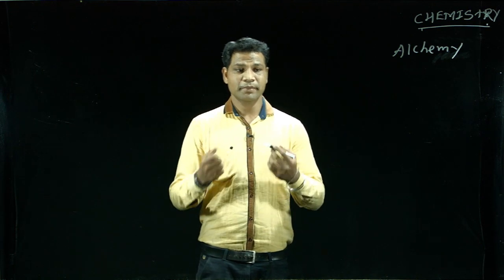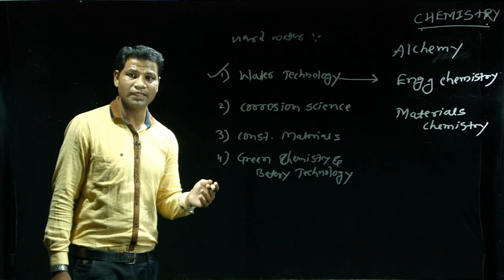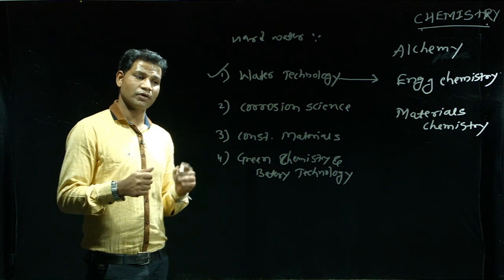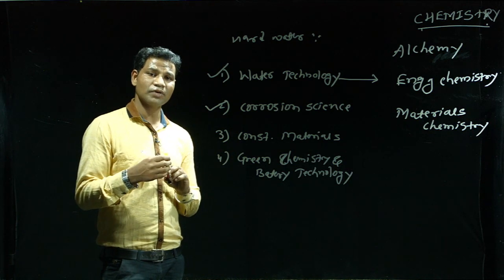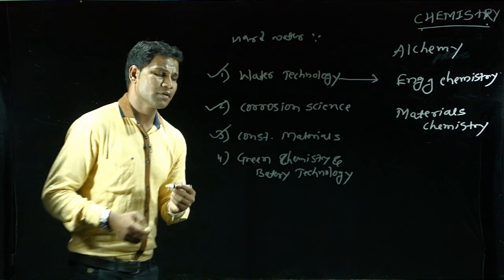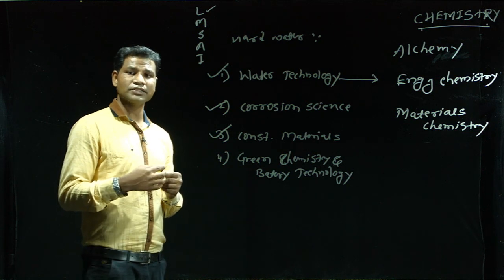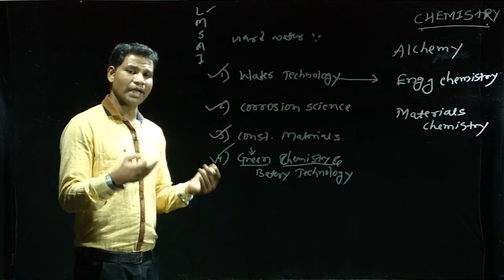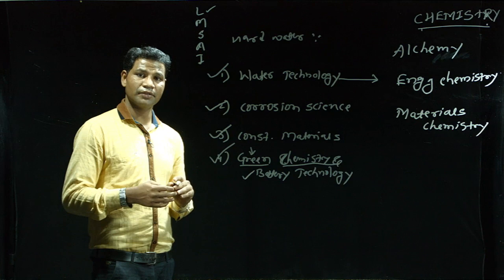GHRAET Video Lecture 2019 Dr Dinesh Deshmukh